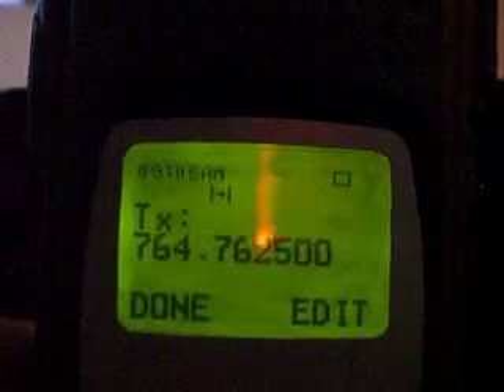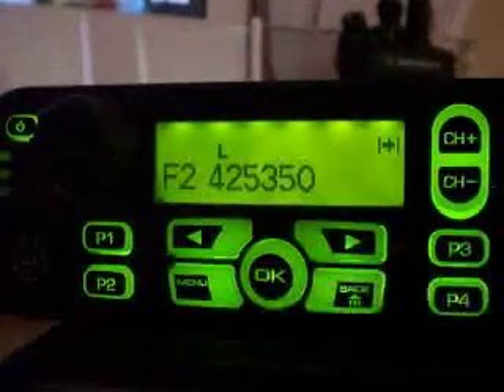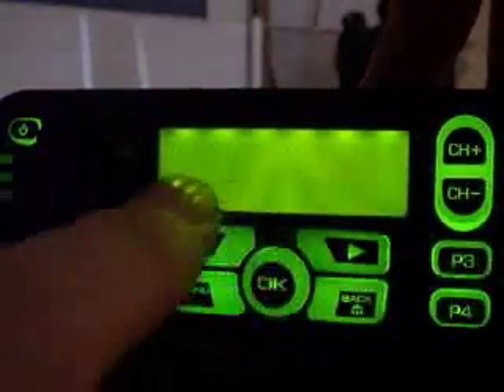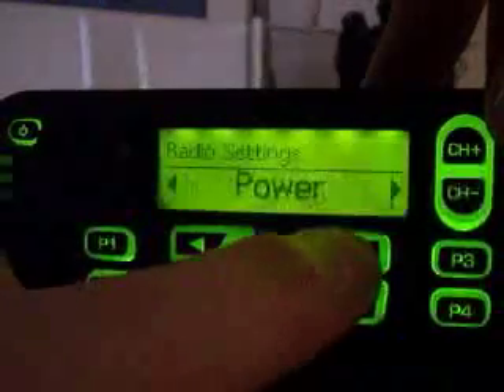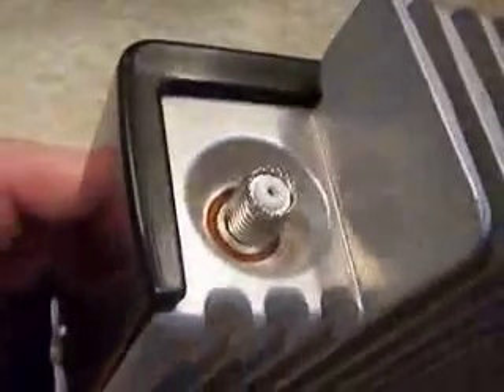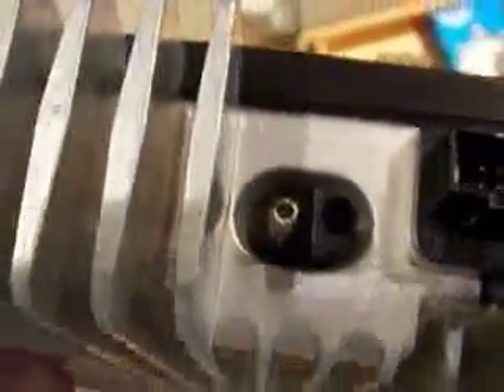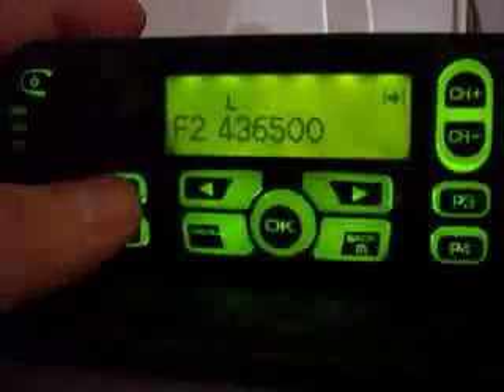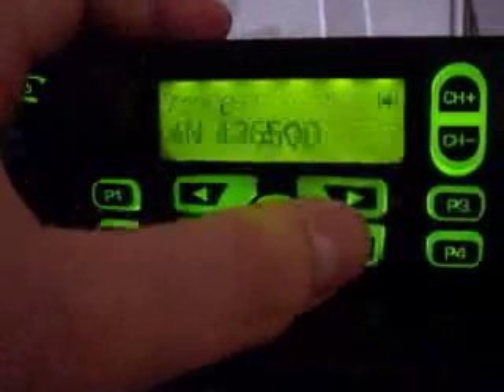motoTRBO Prototype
One-Of-A-Kind Prototype Motorola MotoTRBO Dual-Slot TDMA radio. Hell, I should just sell it to Slugworth... ;-)